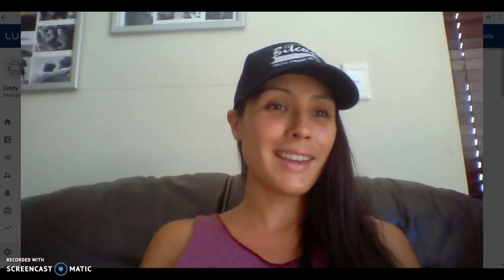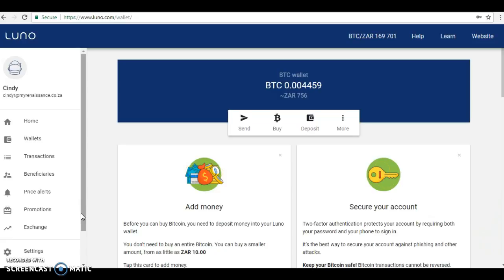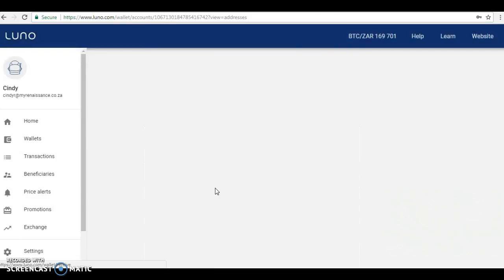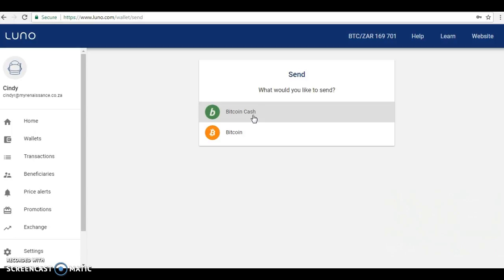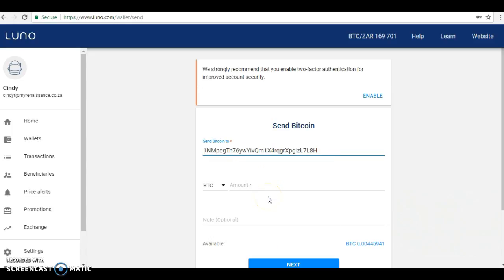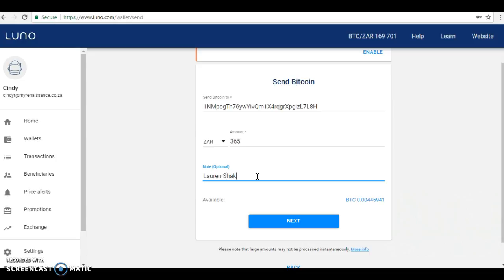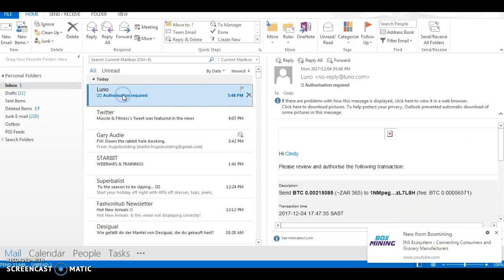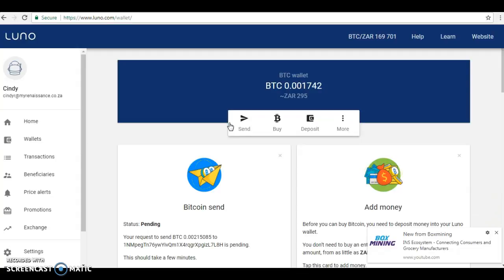Luno - How to send bitcoin 4 December 2017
Luno.com SA exchange - how to send BTC.
In this video I show you...
-Where to find your own Luno wallet address.